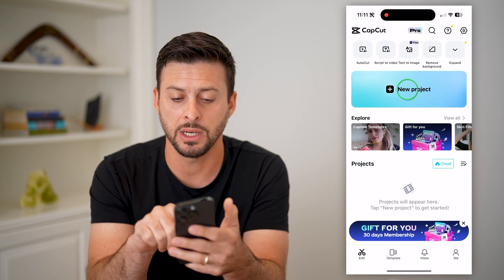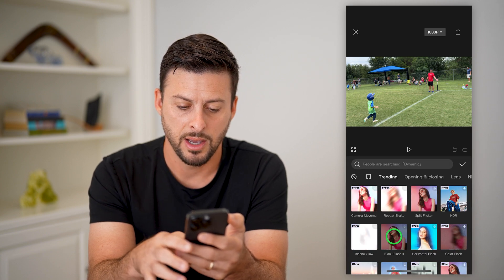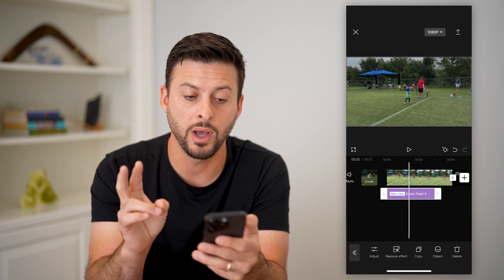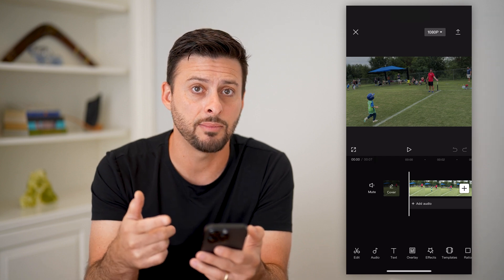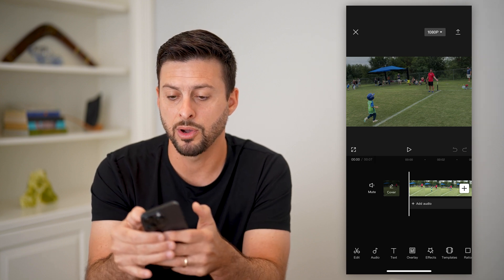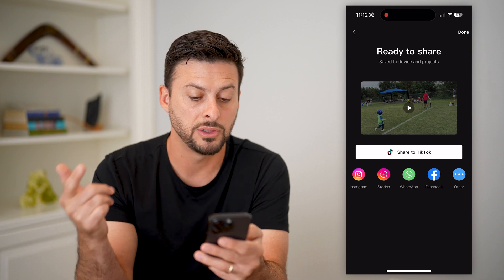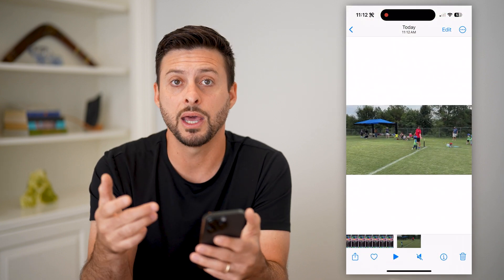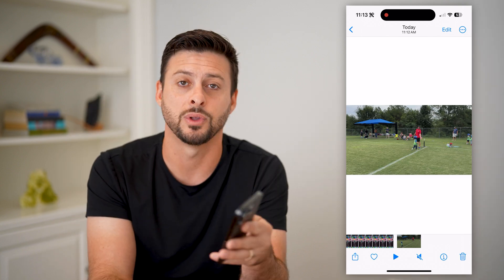How To Save A Video In CapCut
Let's go over how you can save any video in CapCut if you want to export it to your camera roll gallery or save it to somewhere else.